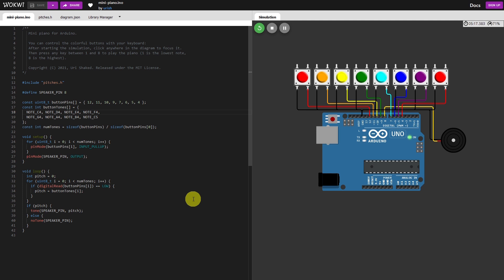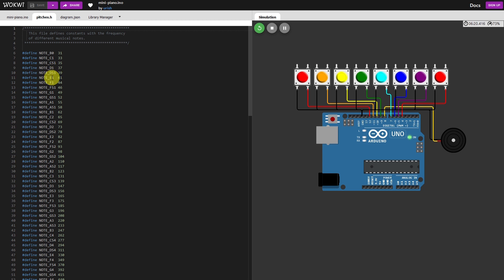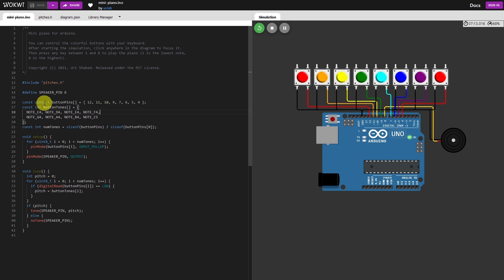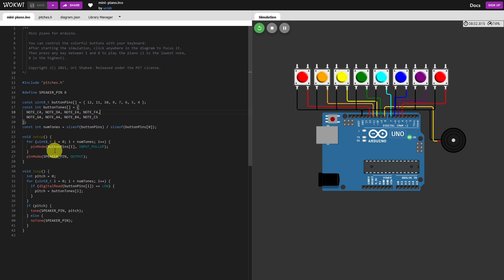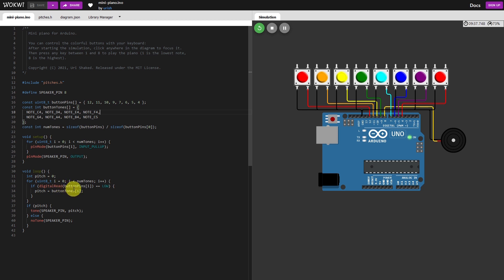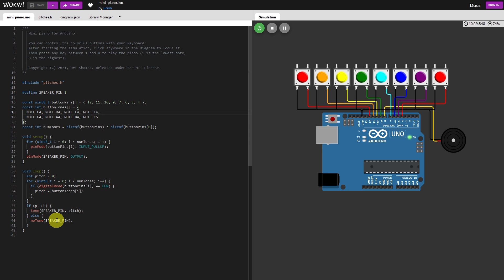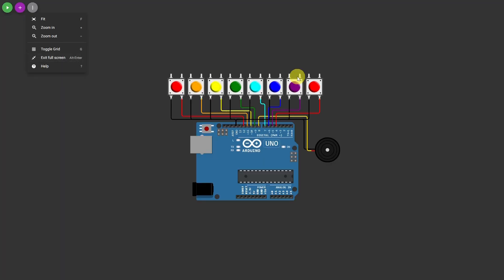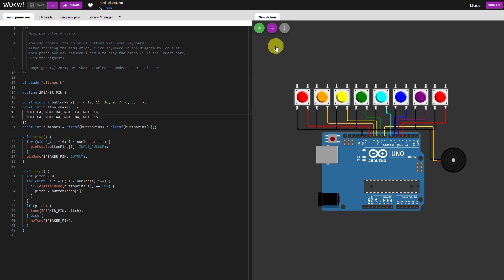Arduino electric piano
Today's video is a muscal theme and an Arduino on Wokwi, enjoy!
It's lighthearted.